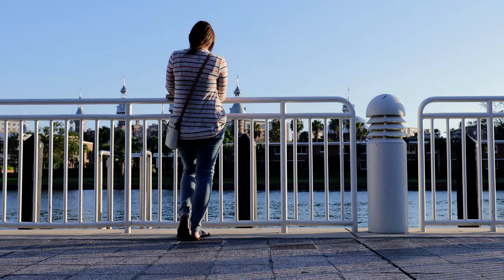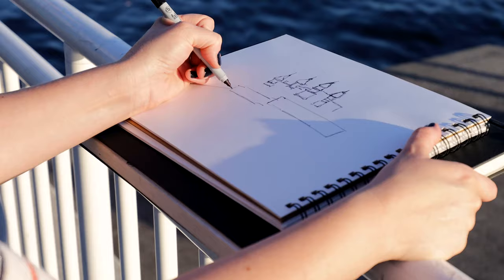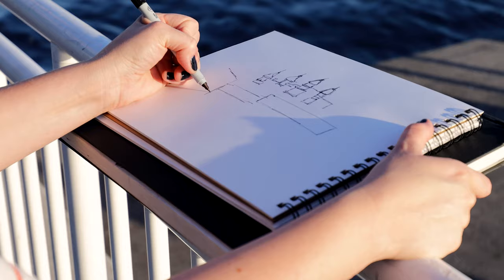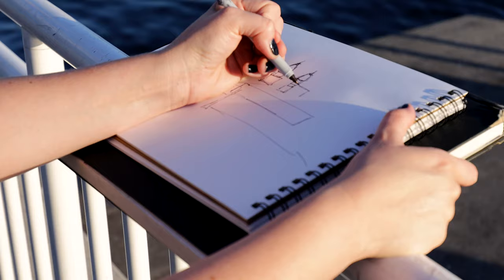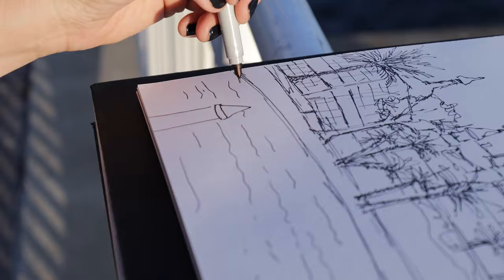Pure Contour Drawing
Learn how to create a Pure contour drawing by drawing outdoors.